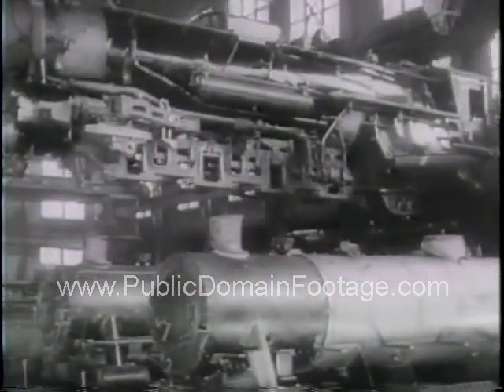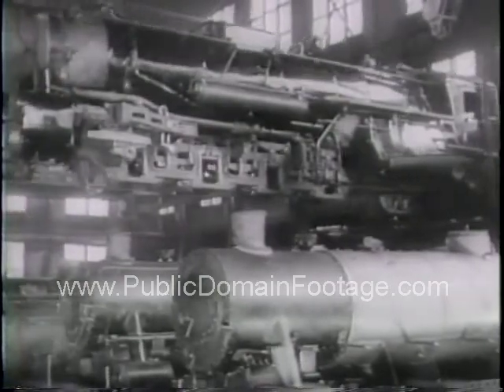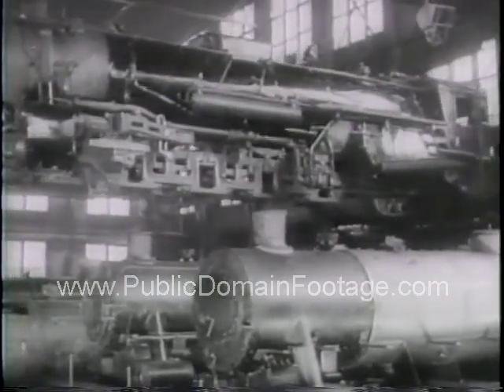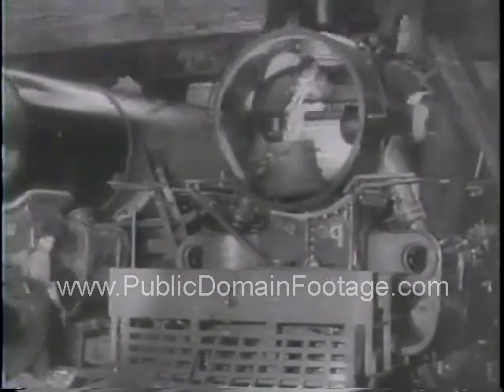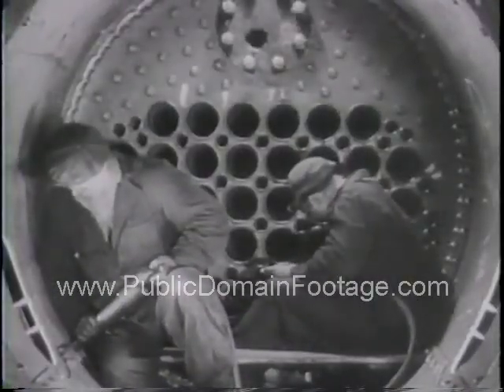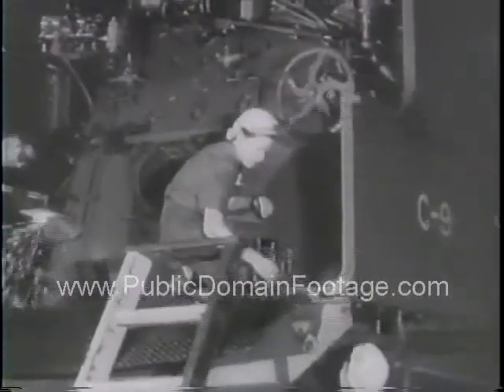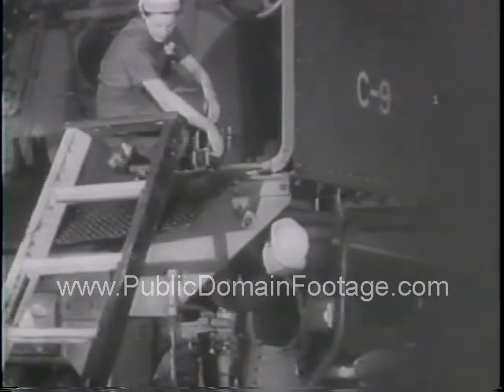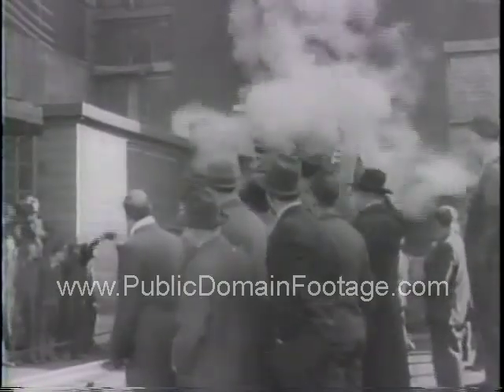Locomotives for Indian railways made in Canada WWII newsreel archival footage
Canada builds new locomotives for India's war effort in WWII

This is a low-resolution sample. Watermark does not appear on master. To order this material as broadcast-quality full screen/full resolution, send a request (with link) to . Total buyouts. No licensing hassles. Lowest rates on newsreels, archival stock footage and contemporary stock footage packages. Everything from the historical to the hysterical. If we don't have it we'll personally search the National Archives for you.